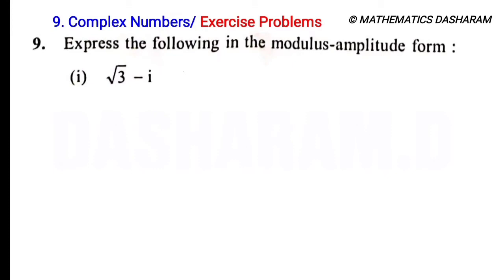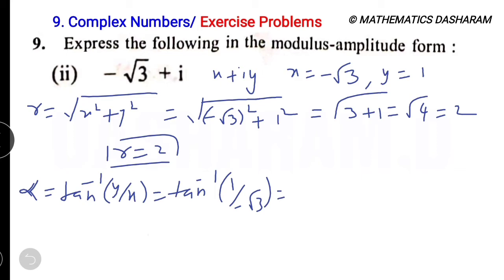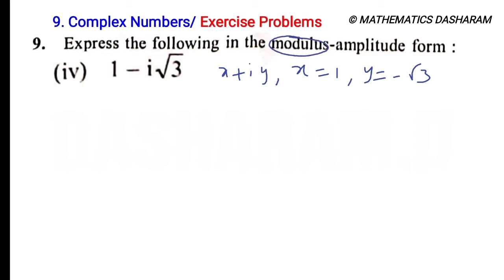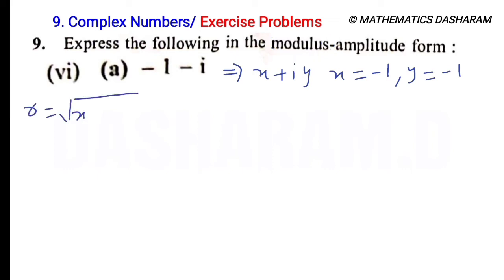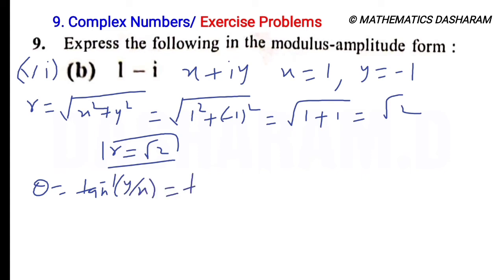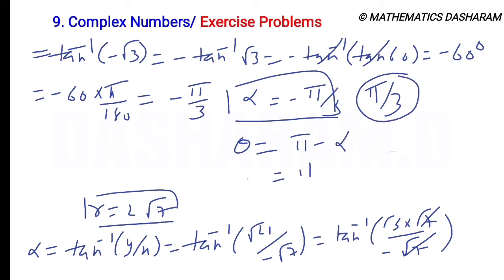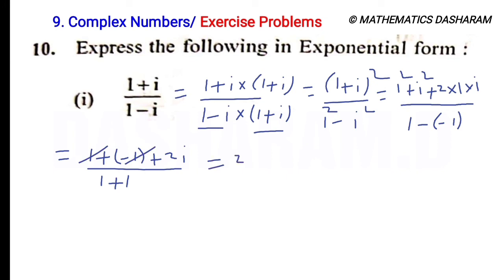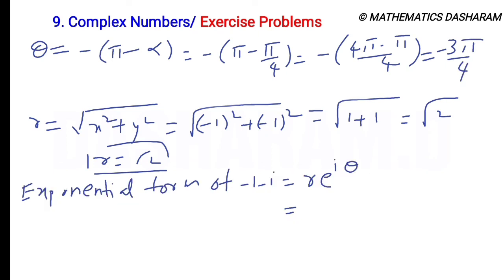Polytechnic First Sem||Complex Numbers||Exercise 9th and 10th Bit Problems